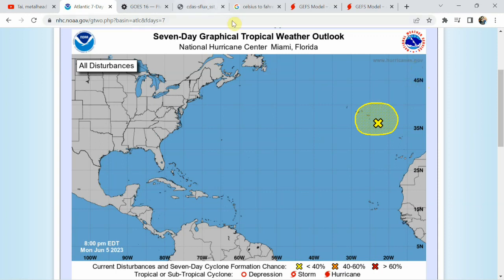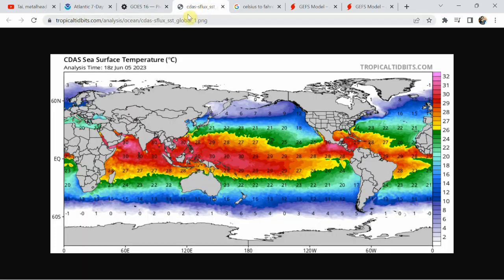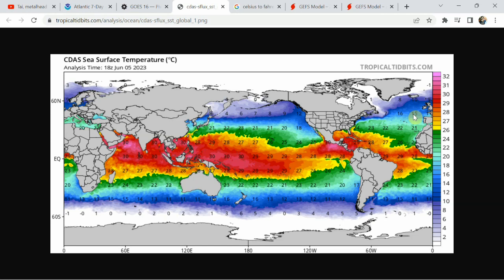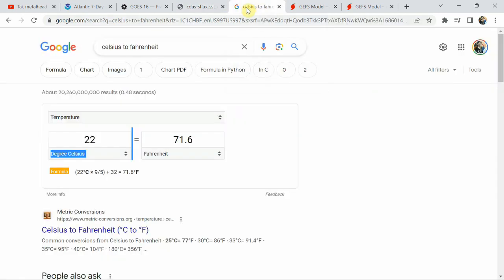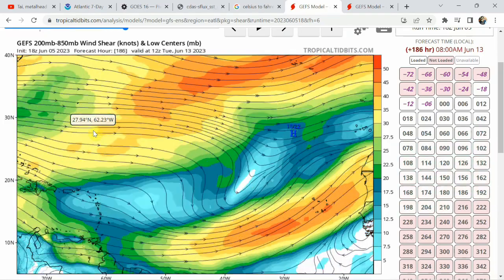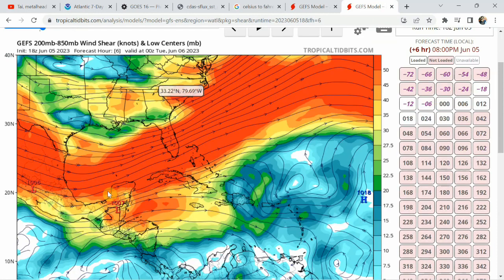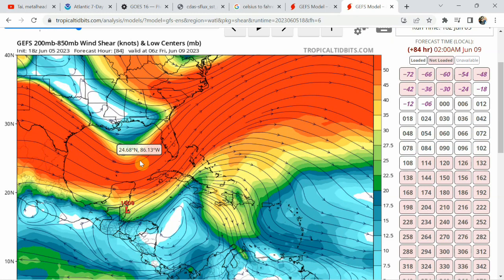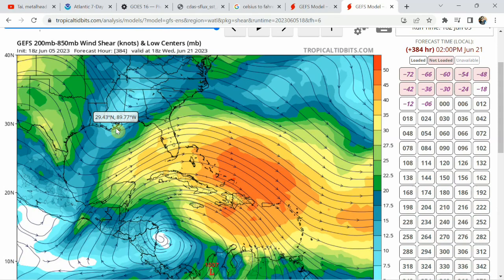Tropical Outlook 06/05/2023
A quick look at the tropics as we navigate through the the 1st week of hurricane season.